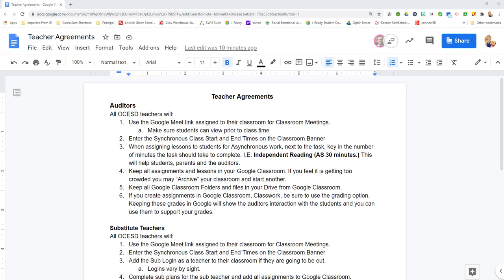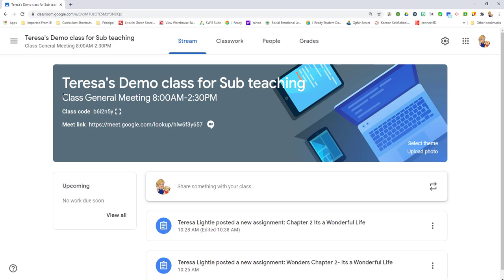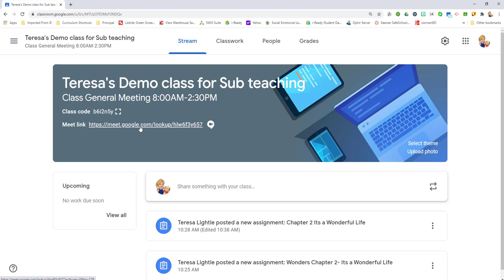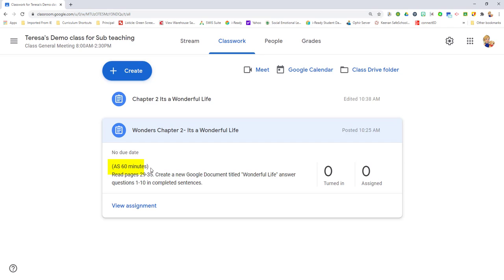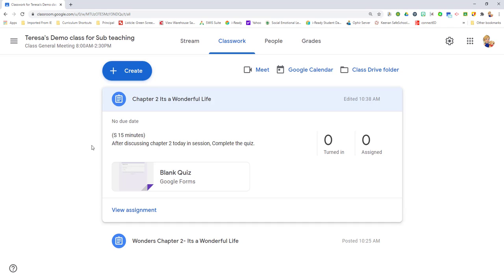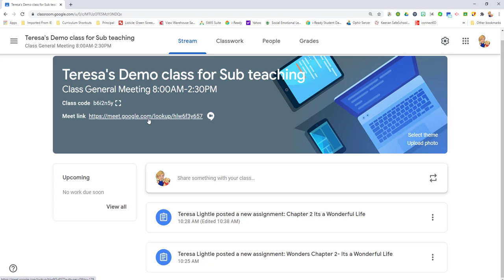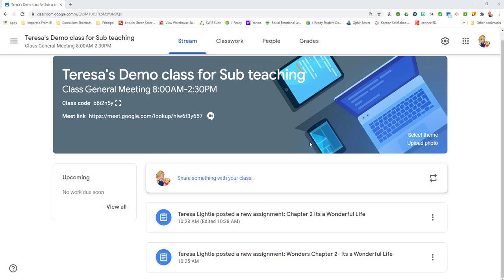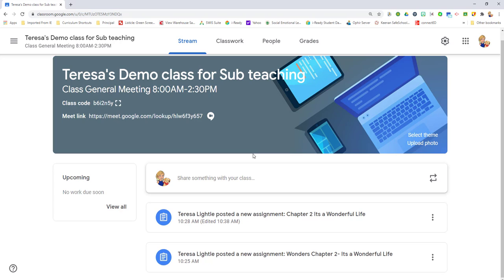Teacher Agreements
This video goes along with the handout titled teacher agreements for the auditors and sub teacchers at OCESD Schools